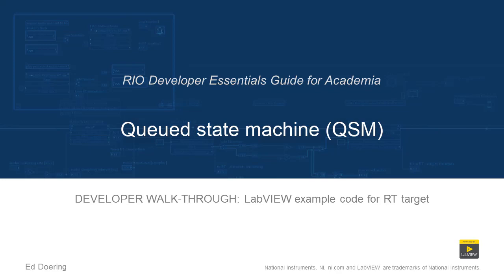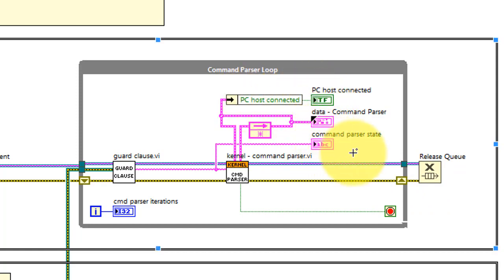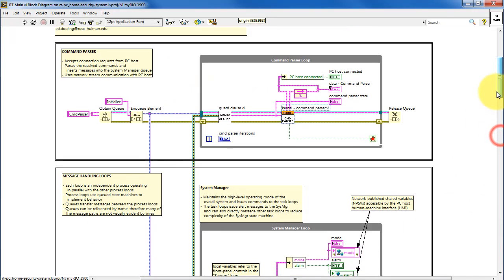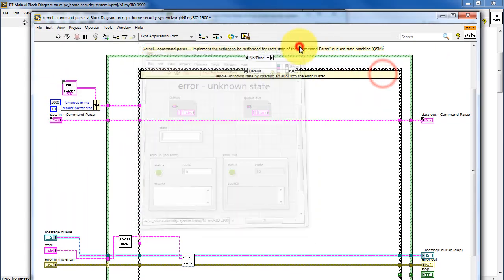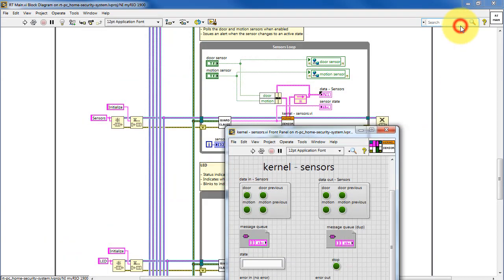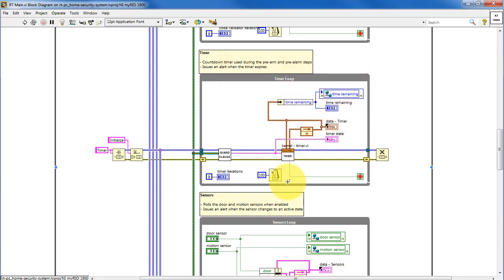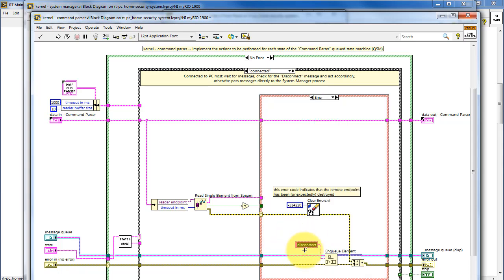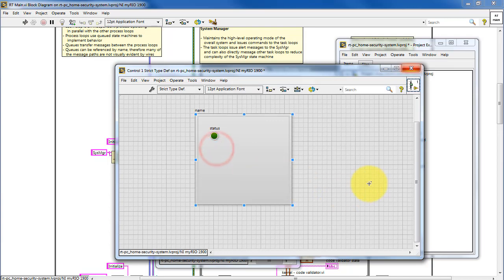LabVIEW code: Queued state machine (walk-through)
Developer walk-through for the "rt_queued-state-machine" LabVIEW project available for download that covers this topic: "State machines perform system control, data processing, and any task that involves executing a sequence of activities in response to inputs from the surrounding physical system, the user interface, and other processes within the system. The queued state machine is a particular implementation style that is flexible and versatile, easy to maintain, and computationally efficient."